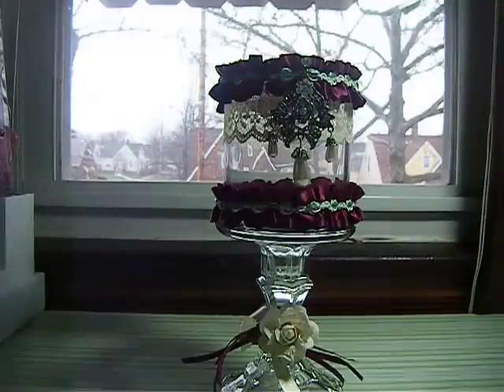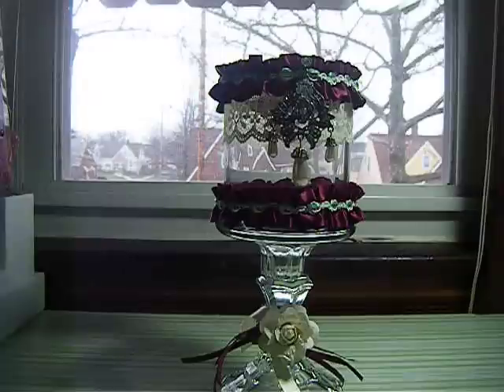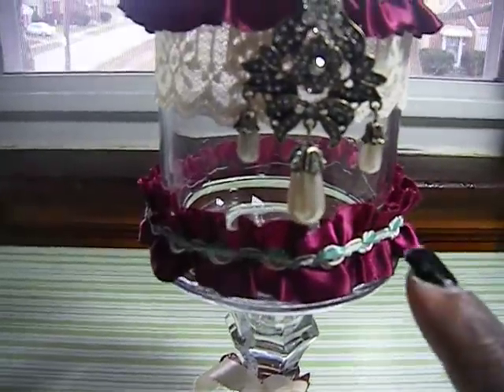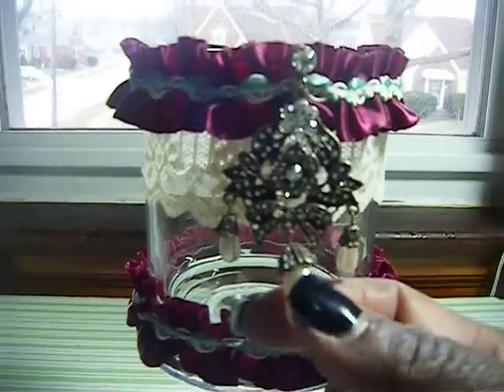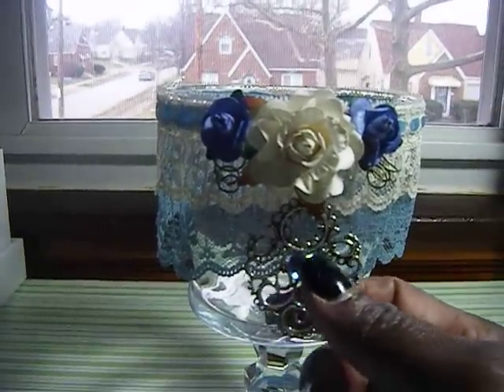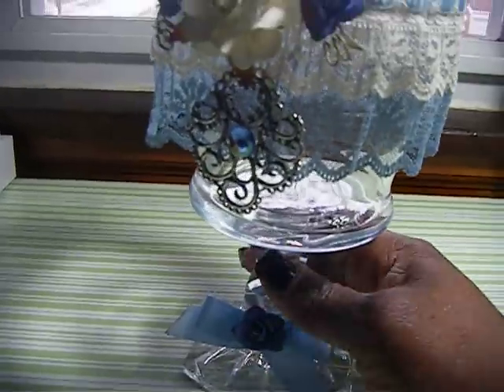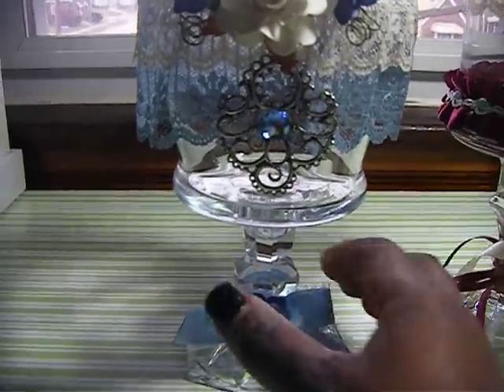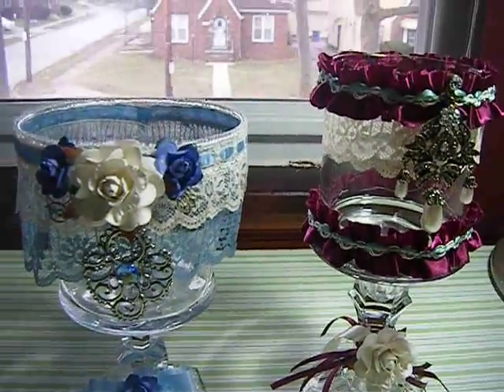Altered Glass Jars